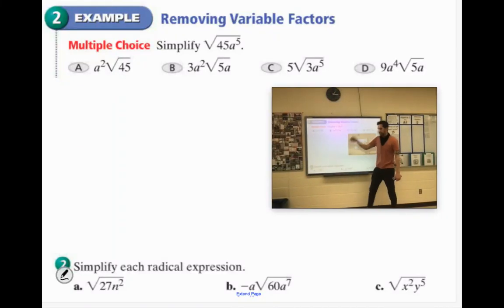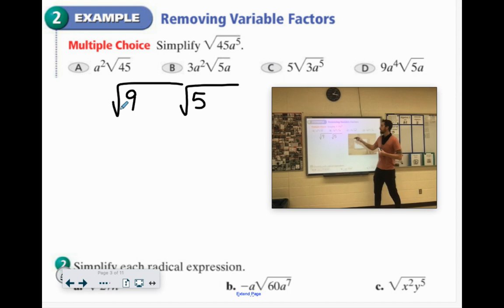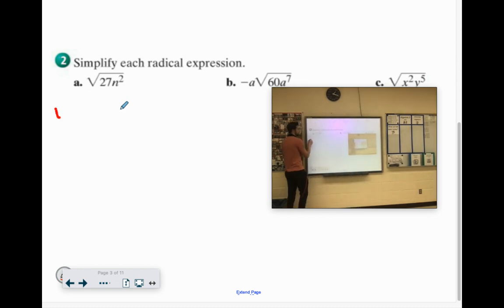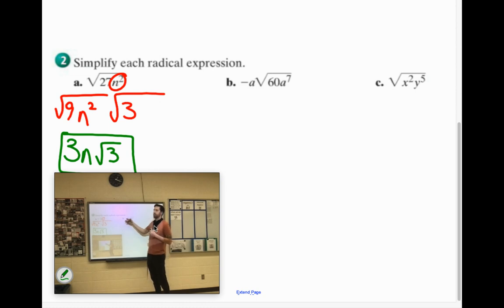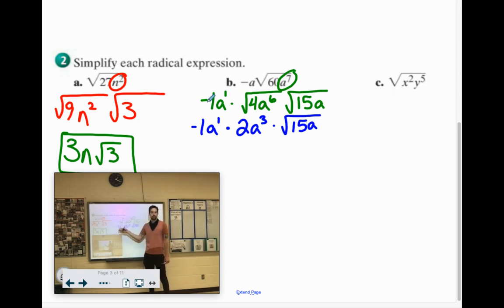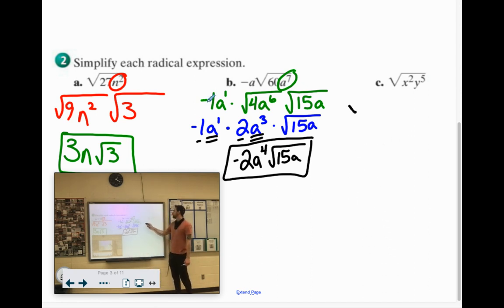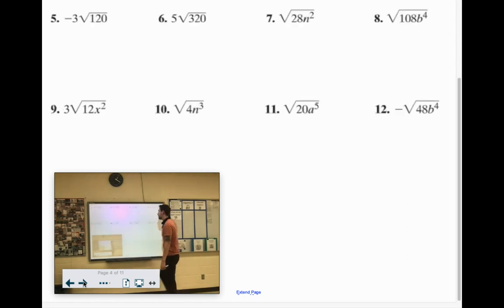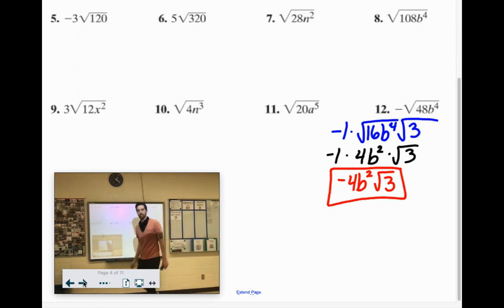IA 1101c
Simplifying Radicals